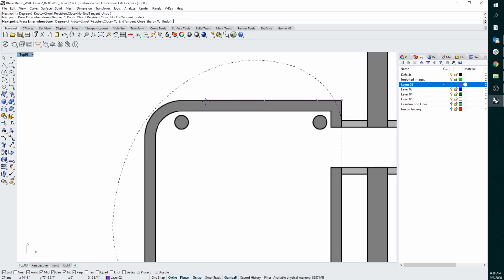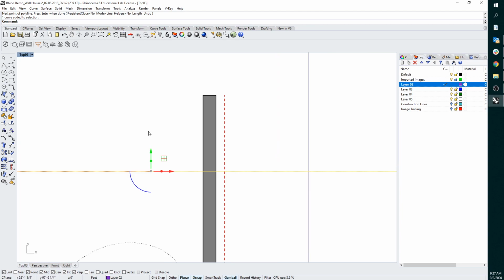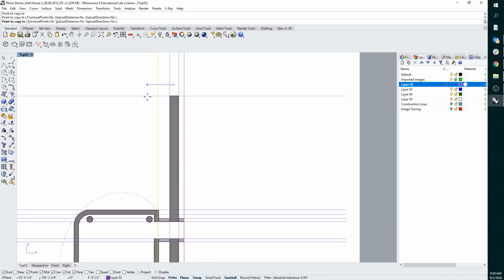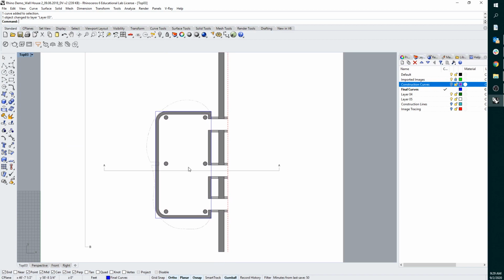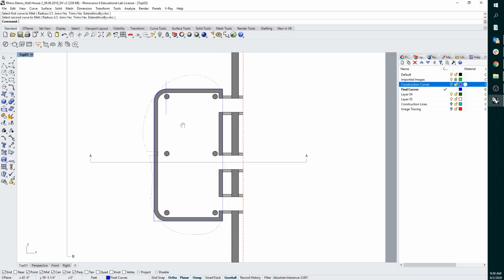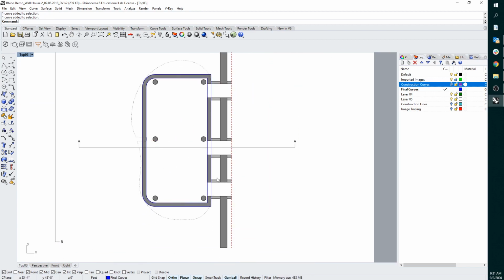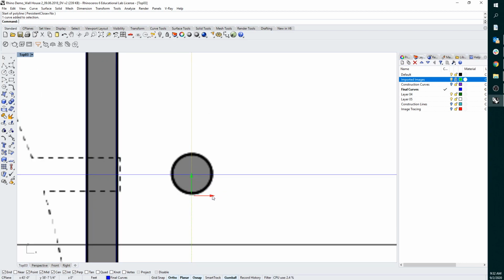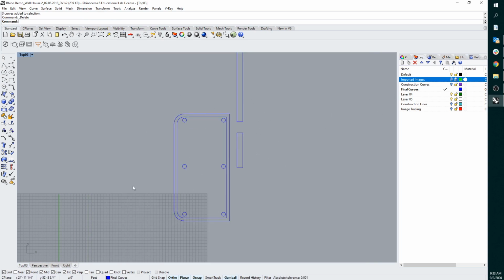Rhino Tracing Images